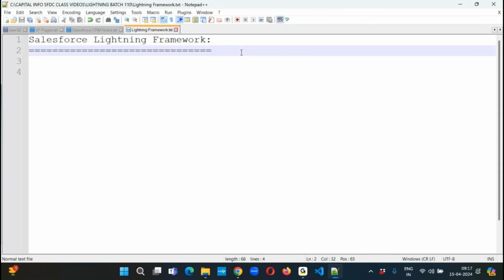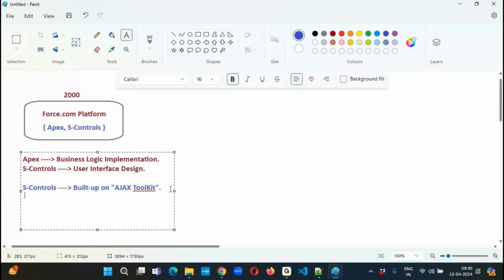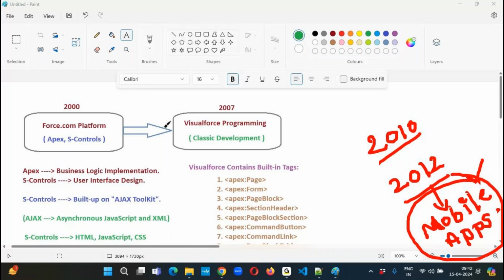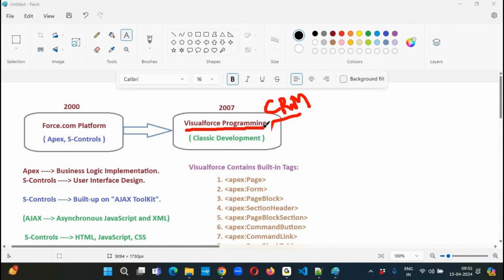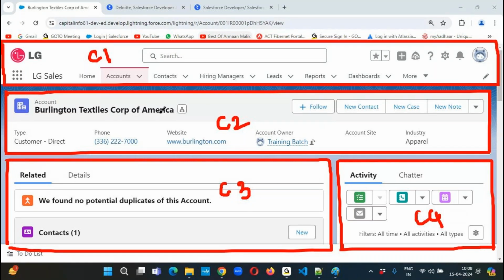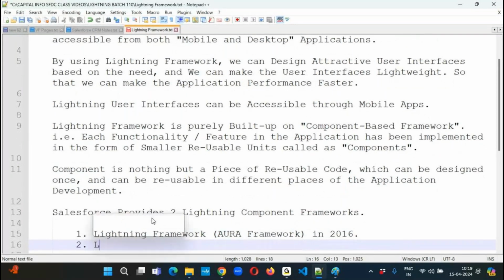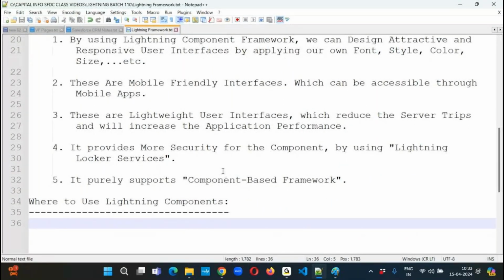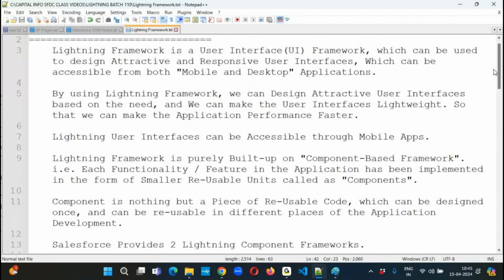Session 1 Lightning Framework Overview & History